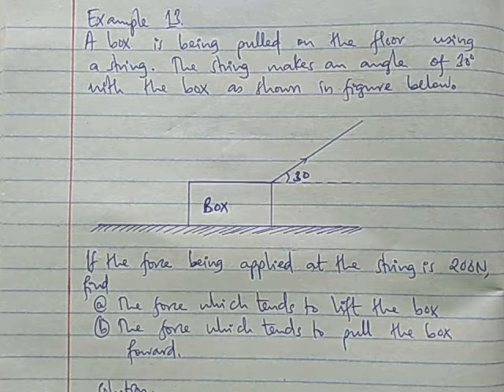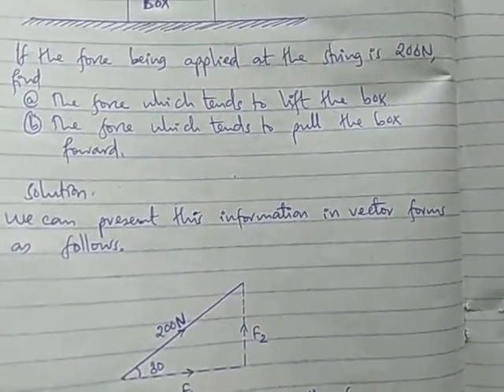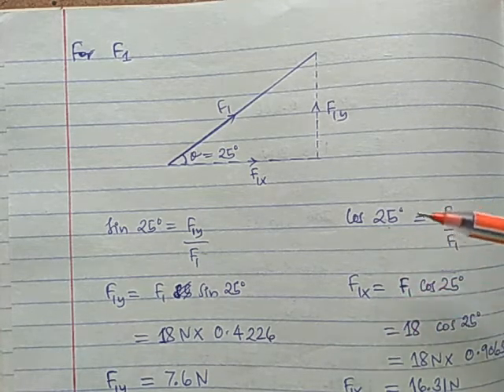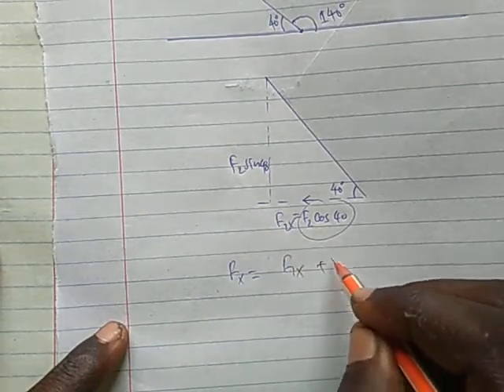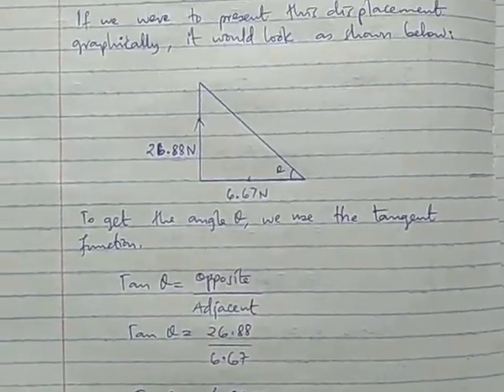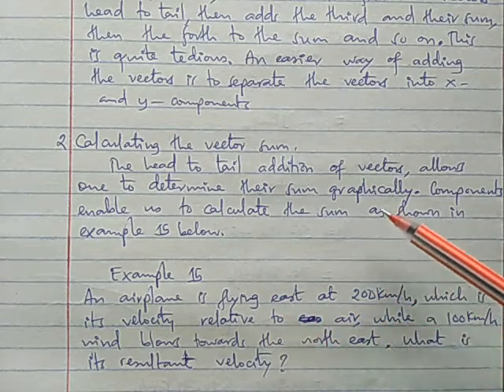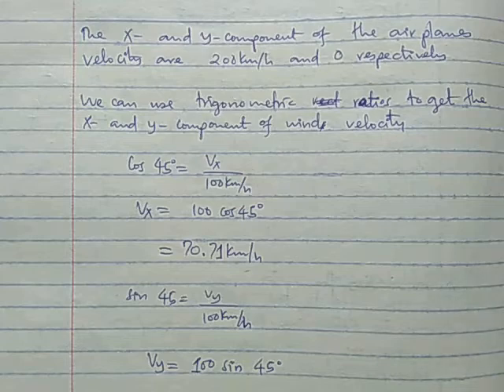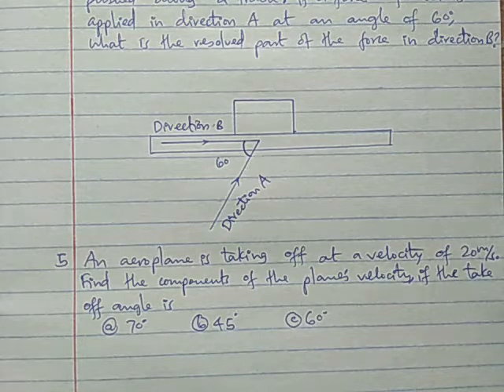Application of vectors, session 12, Solved examples on Resolution of vectors